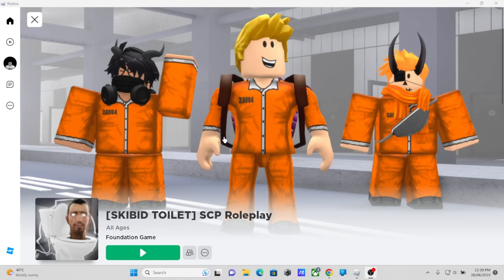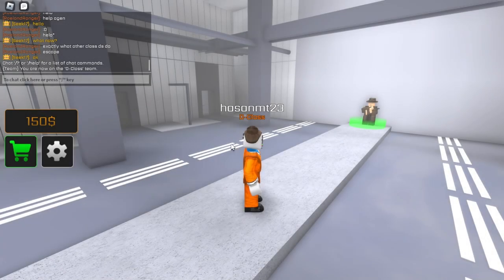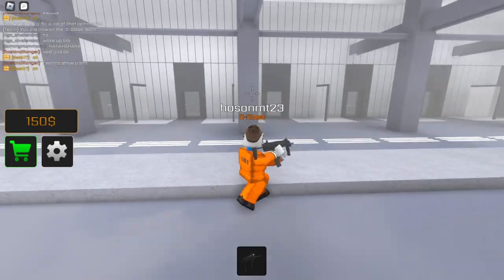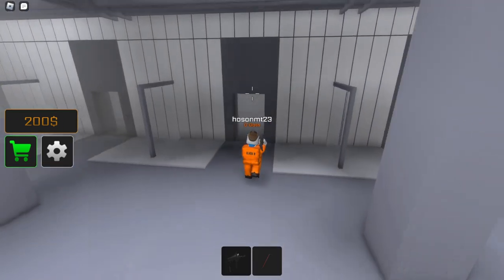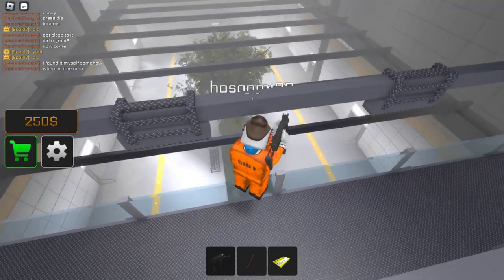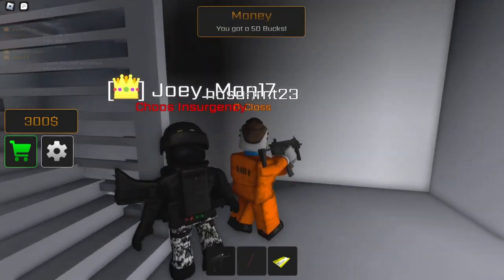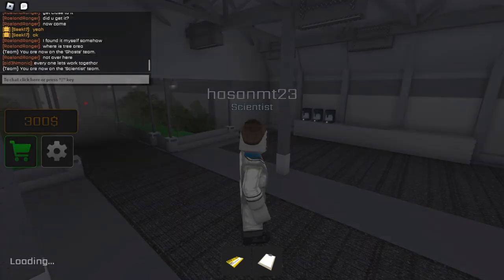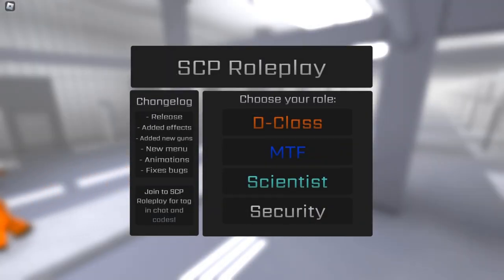[SKIBID Toilet] SCP Roleplay - ASUS TUF F15 intel core i5 11th Gen RTX 2050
Here is benchmark of ROBLOX game "[SKIBID Toilet] SCP Roleplay" on Asus Tuf F15 Laptop. Full specs of my setup are as follows.

System Specs:

Model: Asus TUF F15 FX 506HF
Display: 144hz 15.6" FHD (Built-in)
Processor: Core i5 11Gen
GPU: RTX 2050 4Gb VRAM
RAM: 16GB Ram
Storage: M.2 NVMe 1TB (2x 512gb)
Microphone: FIFINE T669 USB Microphone Bundle with Arm Stand
Controller: Xbox Series S/X
Recording: Open Broadcaster Software (OBS Studio)

Controller on Amazon (UAE)
Added Ram
Gaming Laptop recommended for same budget